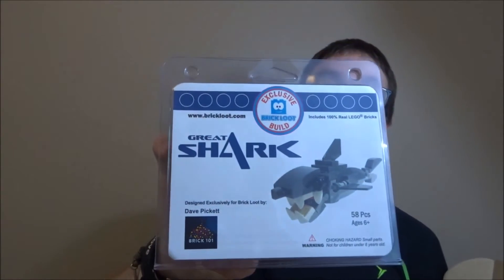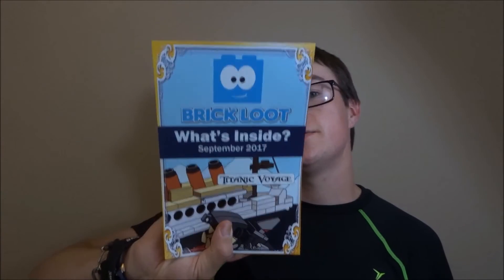LAST BRICKLOOT UNBOXING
Forgot to unsubscribe to the box. here's my last unboxing of this for now!
My name is Logan. I am 23 and I am Female ♀️ to Male ♂️ (FTM) Transgender. On my channel you will find daily vlogs, gaming videos, unboxings, reviews, challenges and just random videos :D If you like what you see hit that subscribe button and join me on my journey :D

🎮 Ps4 ► LoganBlake1994
⛏️ Minecraft ► LoganBlake1994